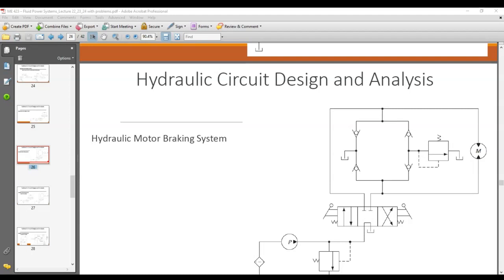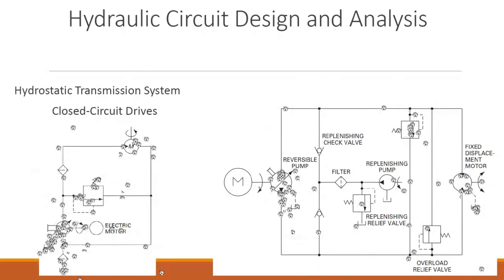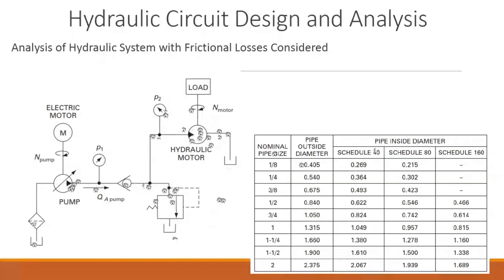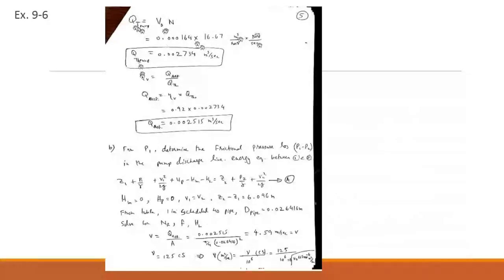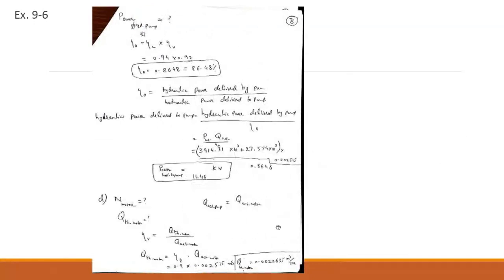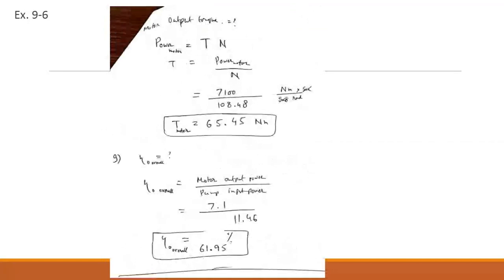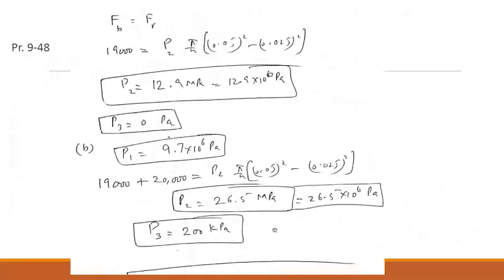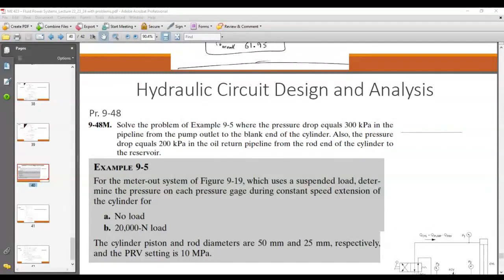open and closed circuit